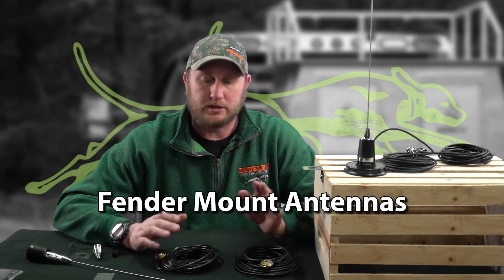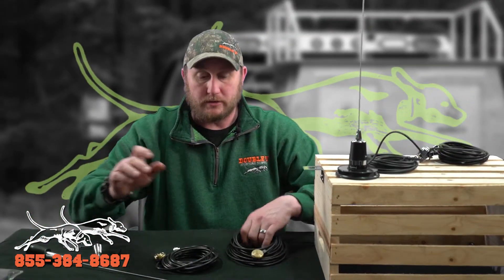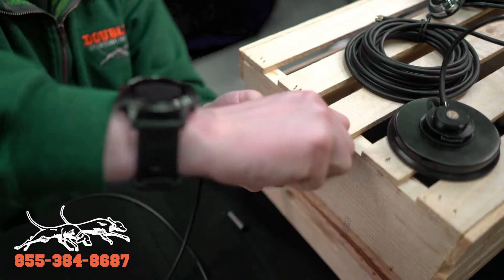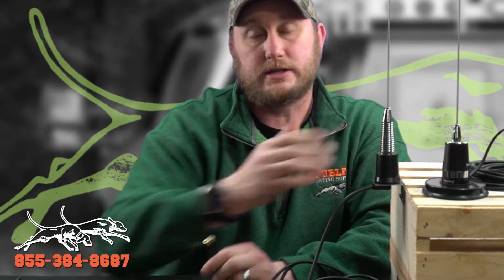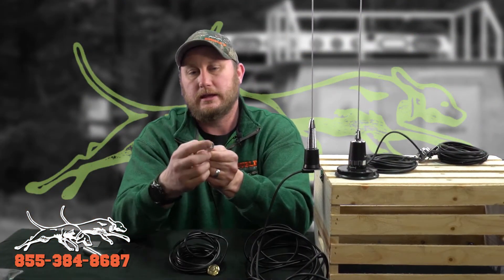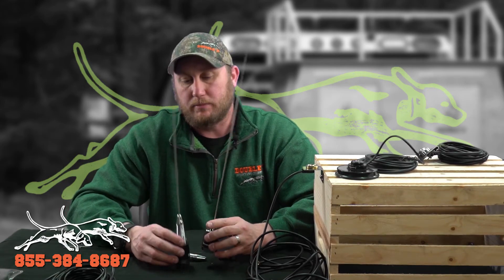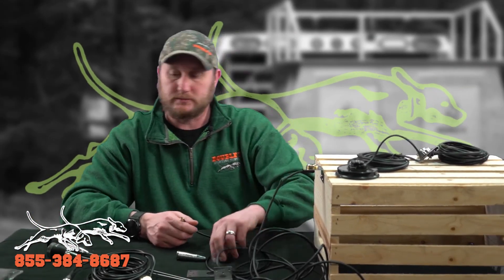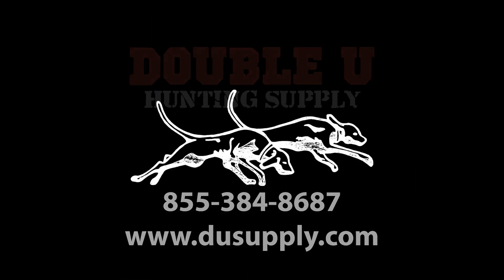Garmin Long Range Fender Mount Antennas for Astro, Alpha, or Radio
In this video, Buddy walks you through the different options available with our Fender Mount Antennas. There are many different configurations available and this video will help you choose the parts that will work best for your set up.
The Mount: Our Long Range Fender Mount antennas come with the option of an "L" bracket or a flat bracket. You'll need to know where on your truck you'll mount the antenna to decide between the two.
The Purpose: Will you be using the antenna for your Garmin GPS device or for a Radio? This choice will determine the length of the whip and the connection.
The Quality: Both the Tram and Browning antennas should give you around the same range, however, the Browning option is made with better components and may hold up better.
Spring: We offer an optional Spring for your antenna, they are not necessary for use and do not offer more range, but it allows the antenna more flexibility. We recommend that our customers who hunt in heavy vegetation and brush purchase the spring.